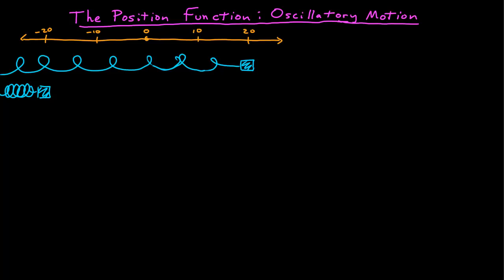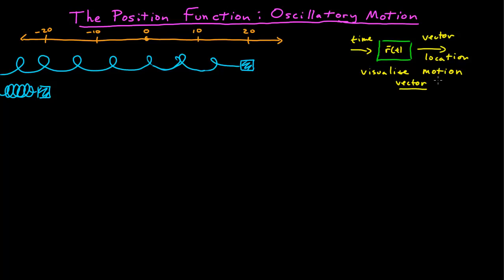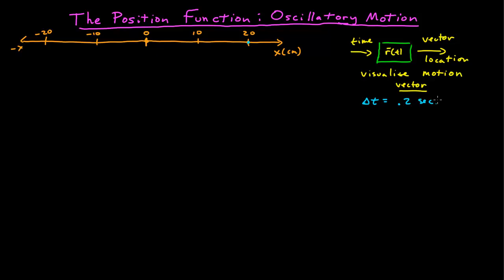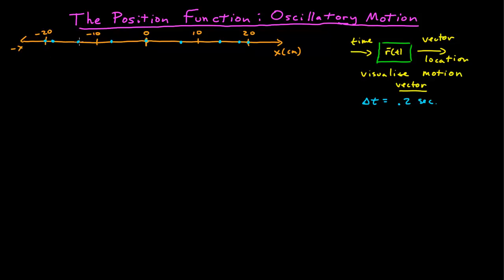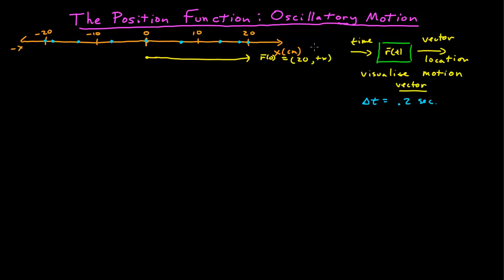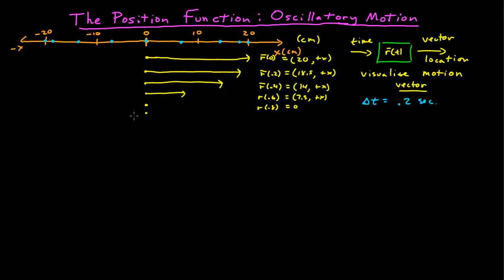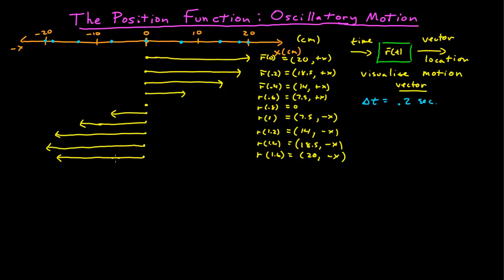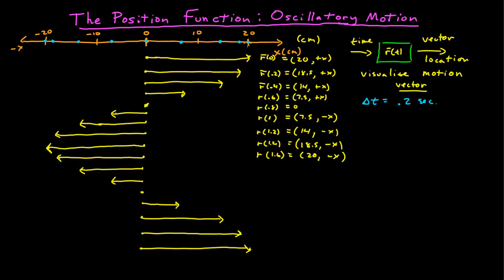The Position Function - Oscillatory Motion